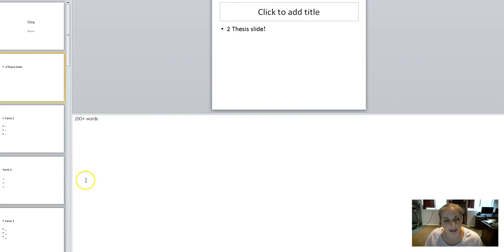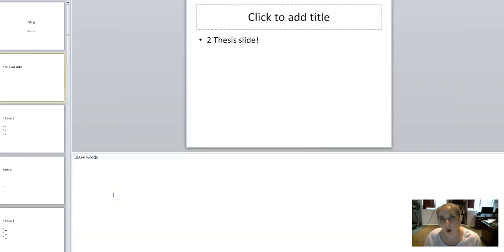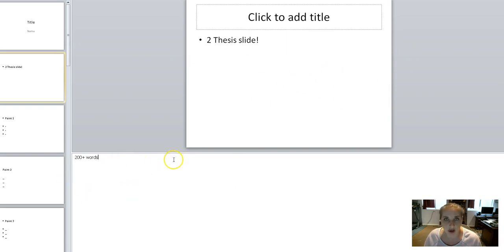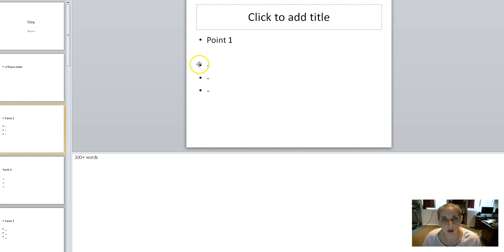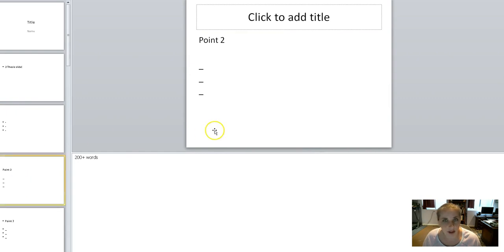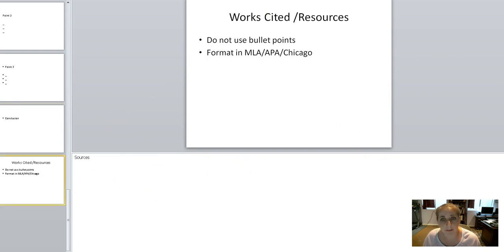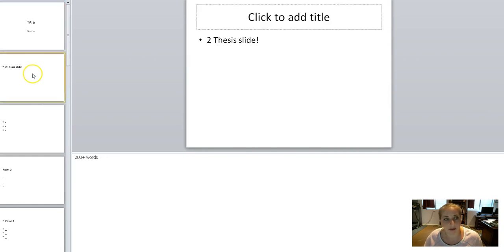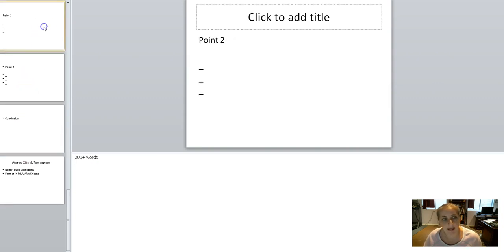Speech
Help with your speech and speaker notes